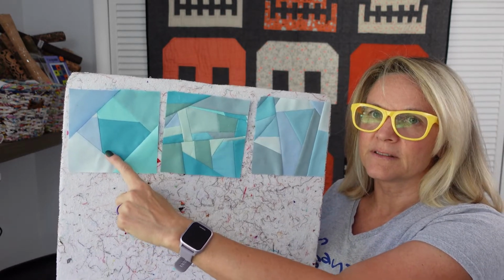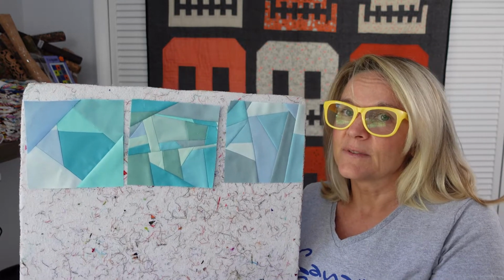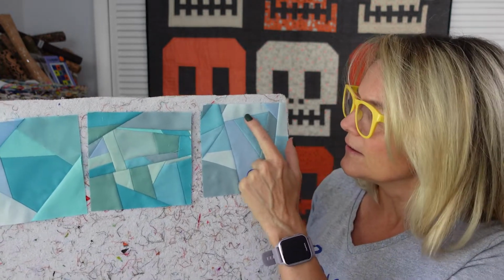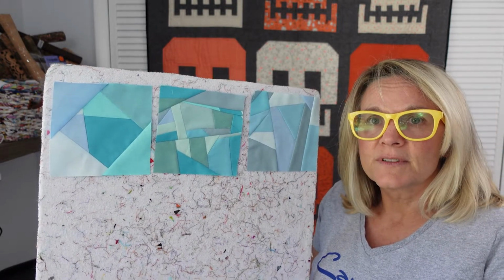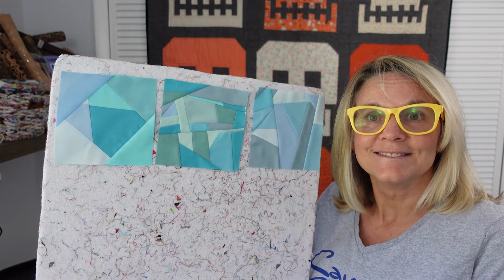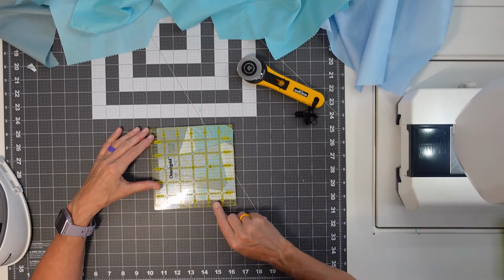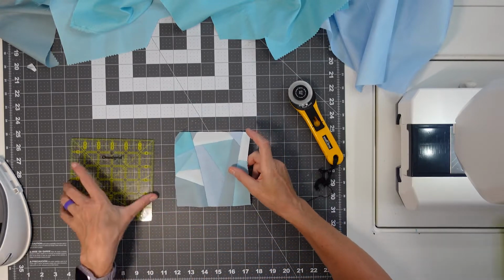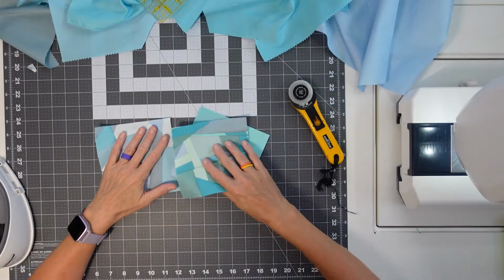Week 2, Day 3 30 Days of Improv QAL, Embrace the Wonk!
I have joined the 30daysofimprovqal for 2022! I am going to be doing these videos Monday thru Friday for the Month of August to sharpen my improv skills!

If you are interested in joining the 30daysofimprovqal you can check out these instagrammers and join in the fun - Amanda @broadclothstudio and Shannon @shannonfraserdesigns. You can sign up and get the newsletter each week!

The fabrics I used are from the Fat Quarter solid of the month club
The ruler I am using

Other fun things on my channel!

Midnight Magic II Fabric on Amazon
Zipper pouches for block storage

Frixion Pen (disappears with heat)

Block Easel

Organization Bags I showed in the video
A 60mm rotary
A small cutting mat for next to your machine.
An iron next to your machine.
Seam Rippers that I hope you never have to use!
Batting for quilting

Other fun projects you make like!